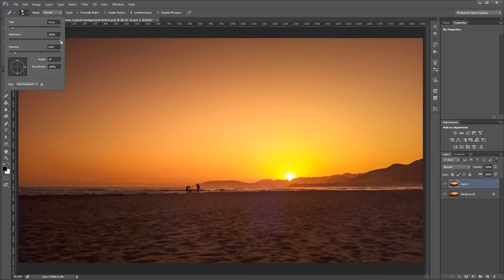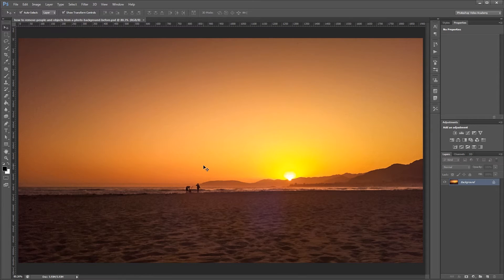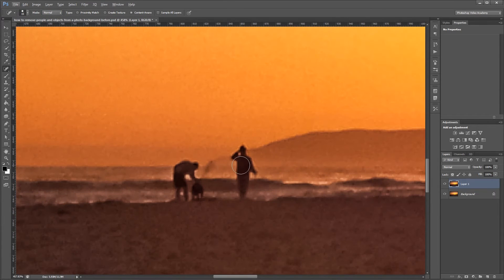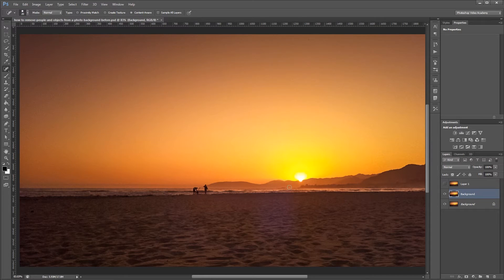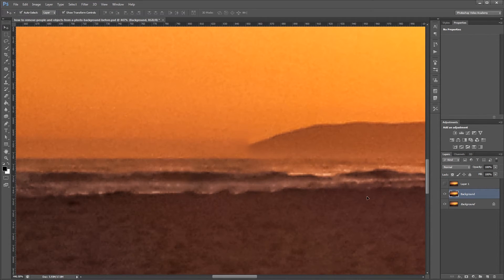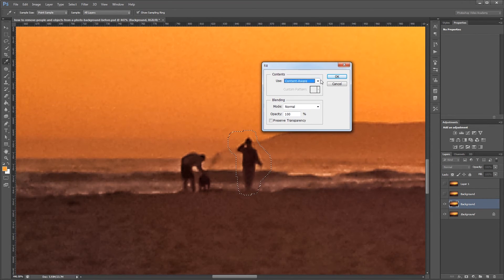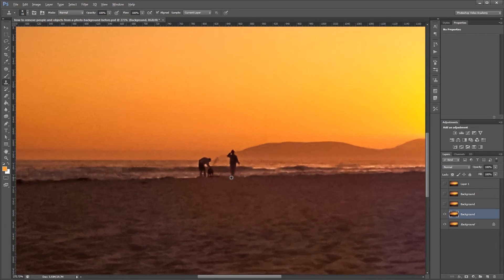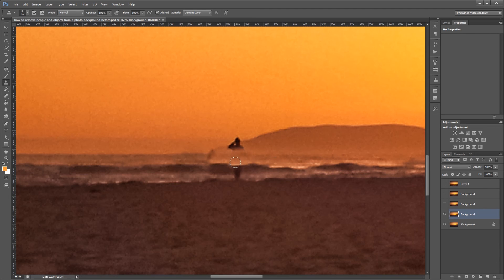How to Remove People and Objects from a Photo Background in Photoshop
You and your family had a nice day at the beach, but wouldn't you know it, there's a bunch of random people in the background ruining your favorite photo.

This tutorial will teach you four different ways you can remove people and objects from the background of any photo. It's not meant to get rid of those close-up photo bombers out there, but it does the trick for anyone that snuck into your shot accidentally.